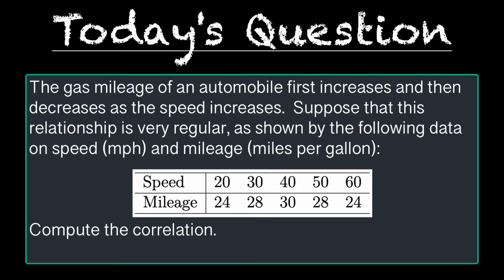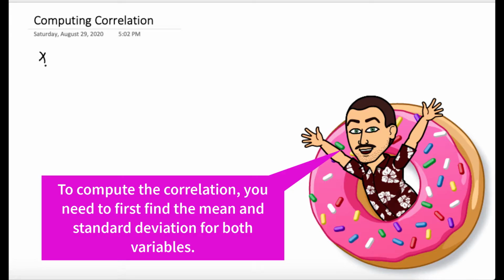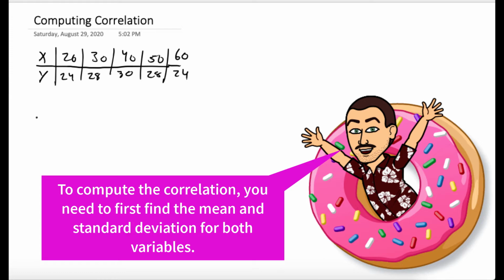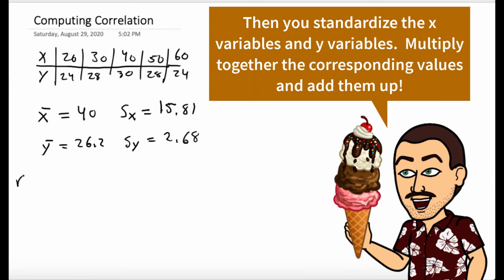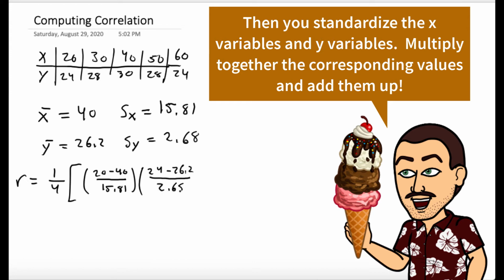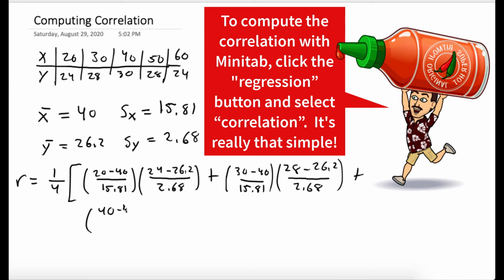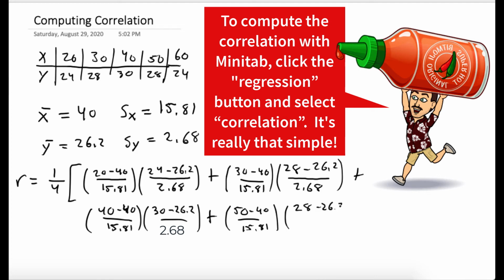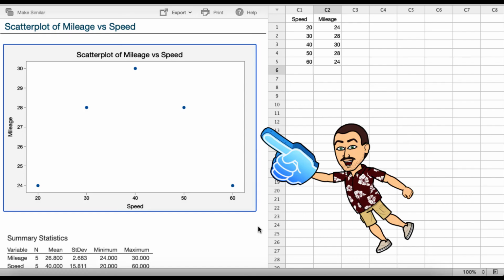Computing Correlation - Coffee and Statistics with Dr. Weselcouch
We compute the correlation of some data by hand.